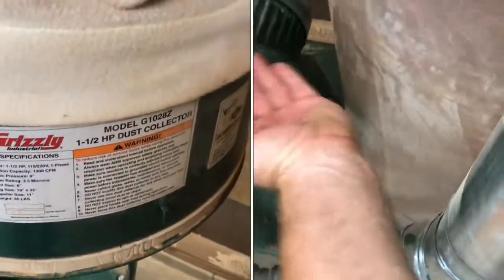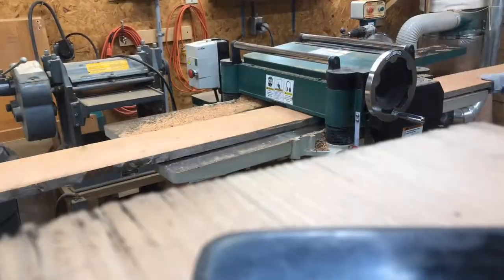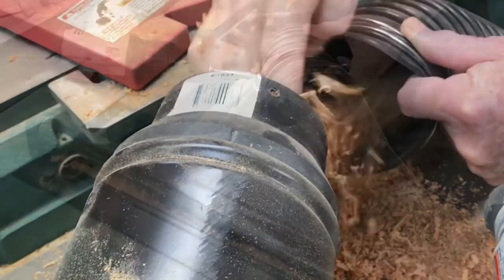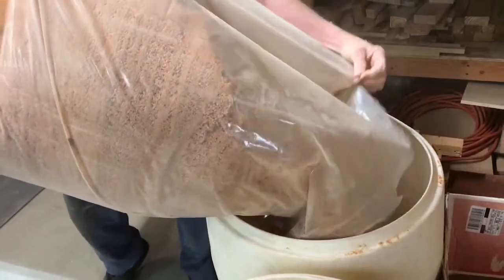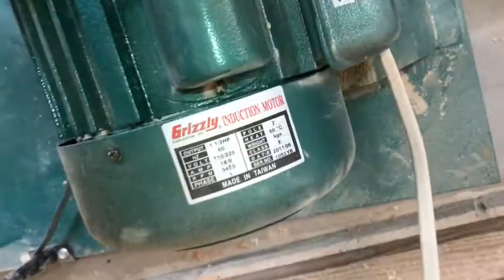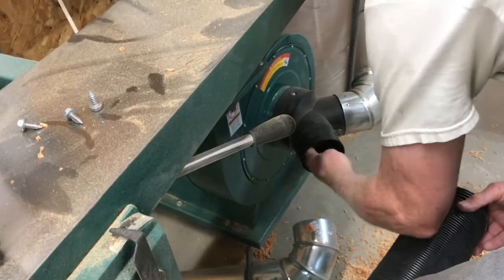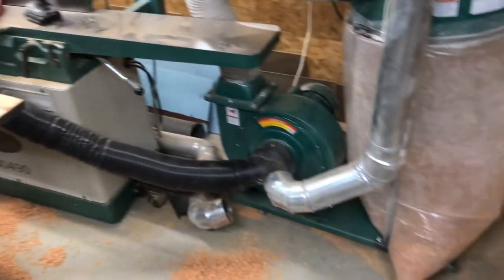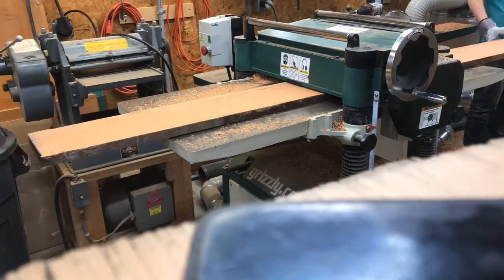improvements on a DUST COLLECTION SYSTEM is a MUST (grizzly g1028)